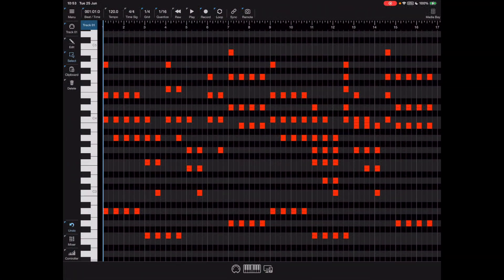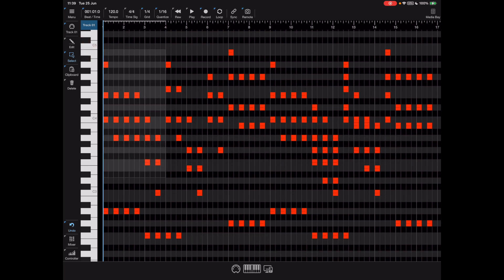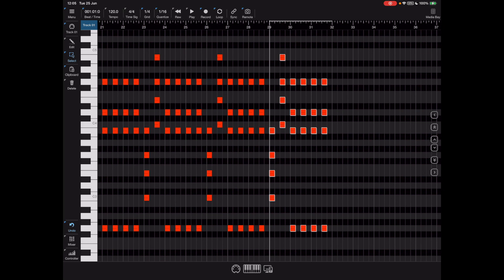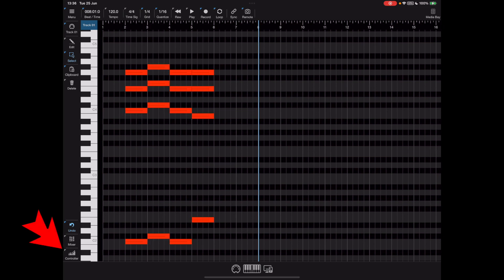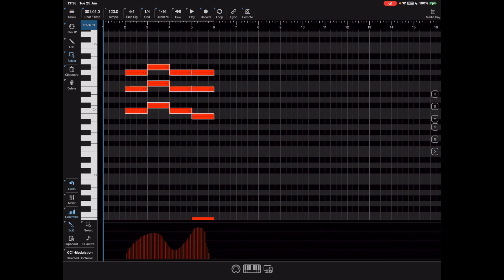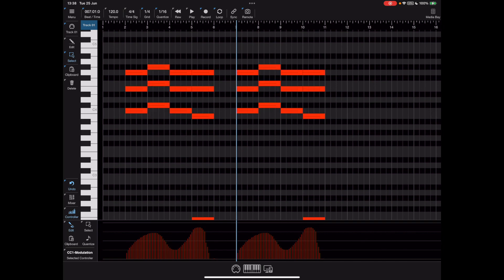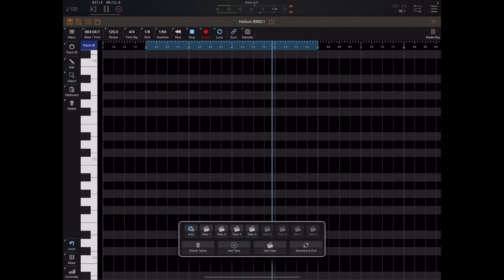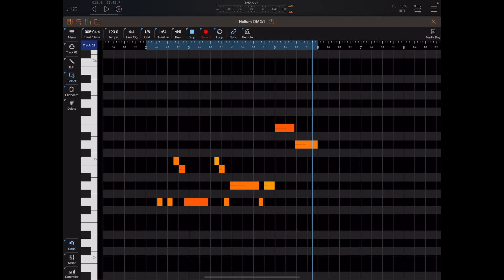Helium MIDI Sequencer - MasterClass #2 - Advanced Features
This is the second in the series of MasterClass videos for Helium. In this video we talk about more advanced topics such as multi-take recording, deep copy, applying scales, advanced chord track features, and adding your own MIDI clips to the clips library inside of Media Bay.